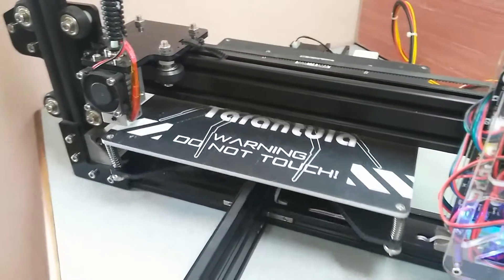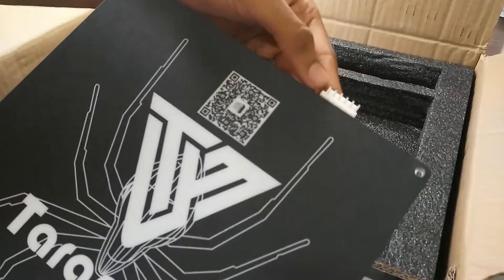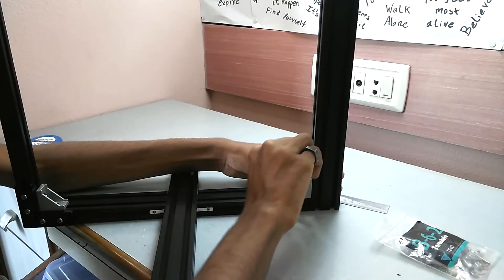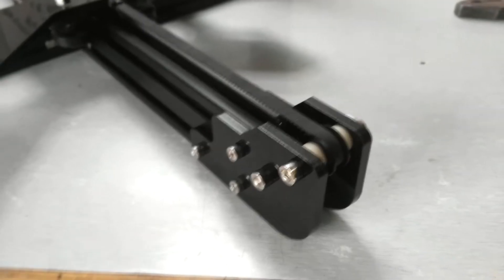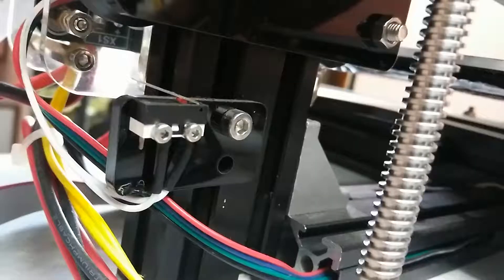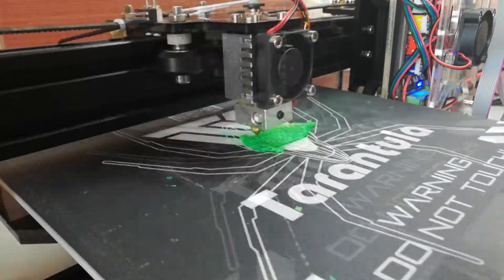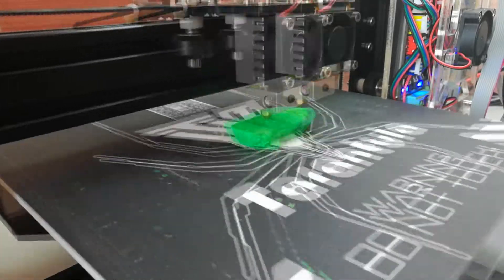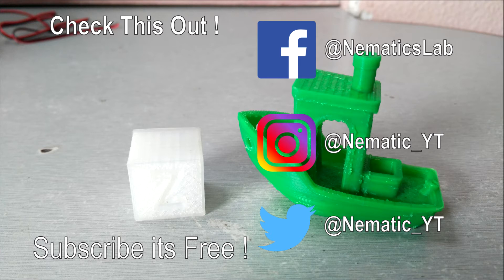3D Printer Under $200 - Tevo Tarantula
More project information on Instructables:- Will be updated soon

Social Media